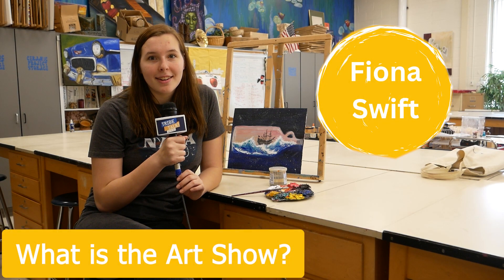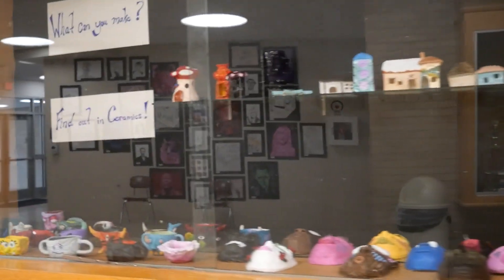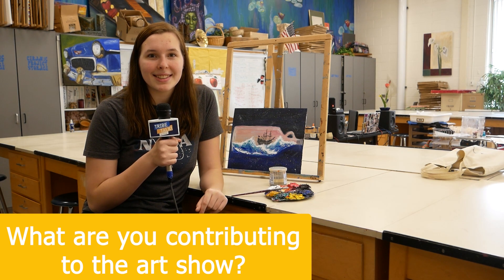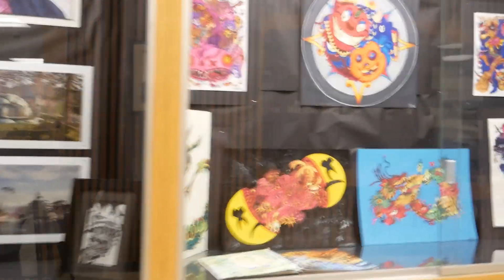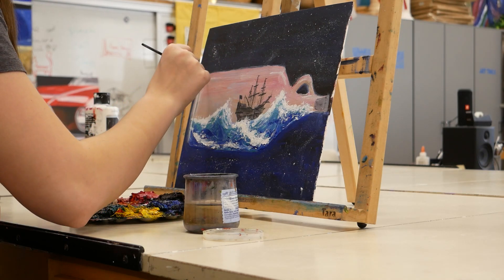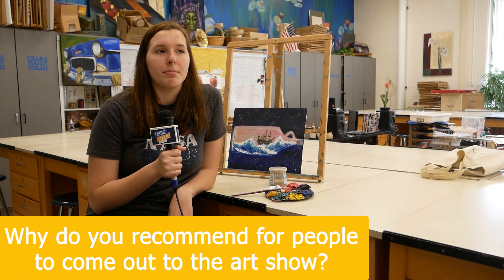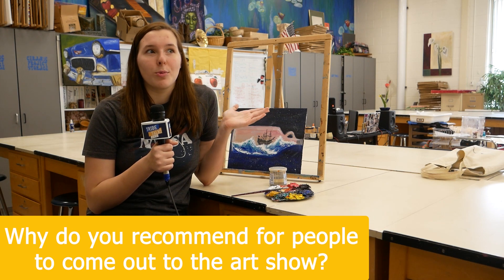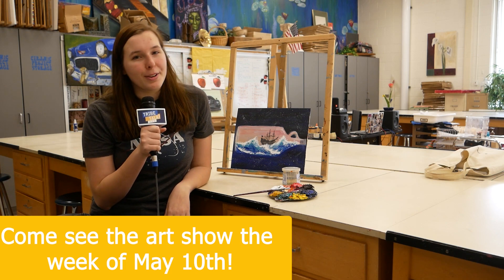Special event: Art Show interview